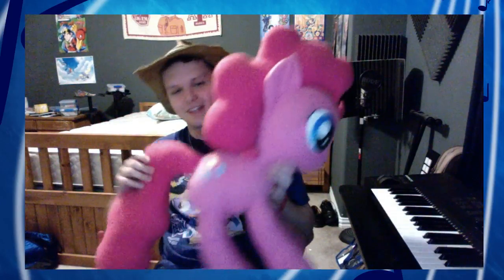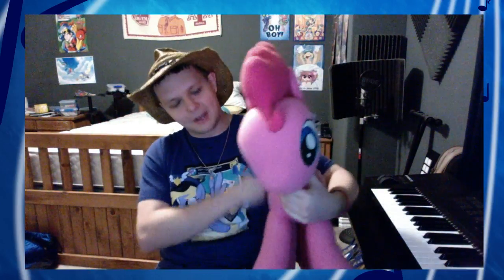DoTheDaringDew HaHcon 2018 Test Livestream